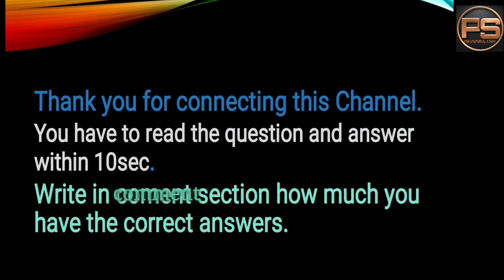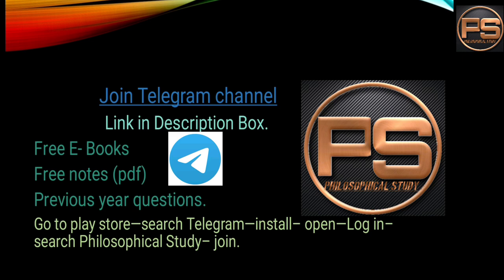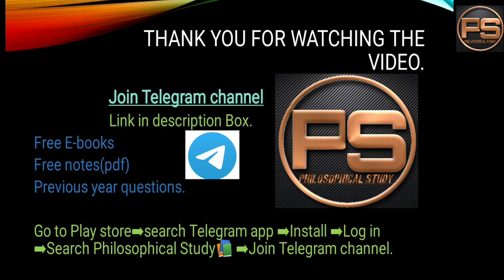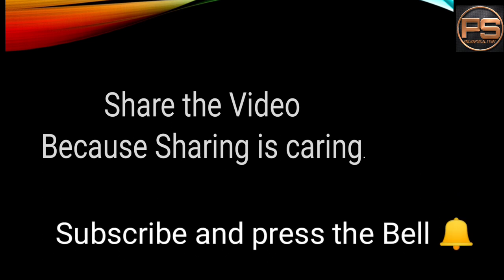Plato's Philosophy || NTA Ugc net 2021|| previous year questions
Hello everyone
Welcome to Philosophical study📚

Here you can practice nta UGC net philosophy previous year questions and M.phil entrance questions (UoH) .
This is all about Plato.

Waiting for our next video.

To join Telegram channel👇👇click the link and join for philosophical e-Books And notes.